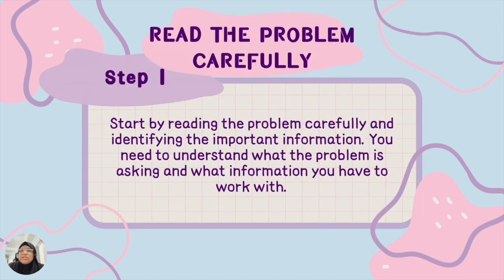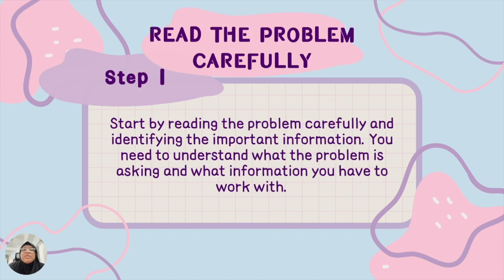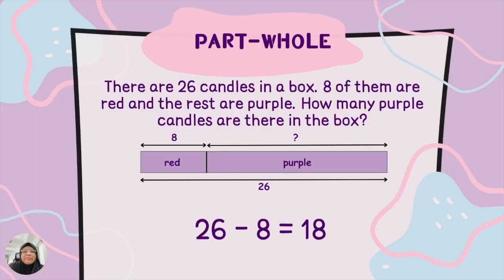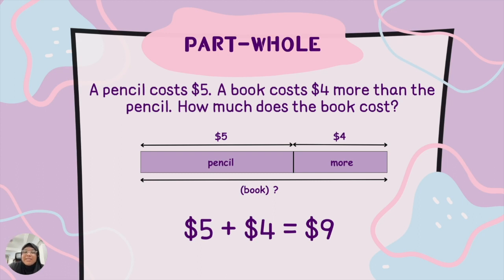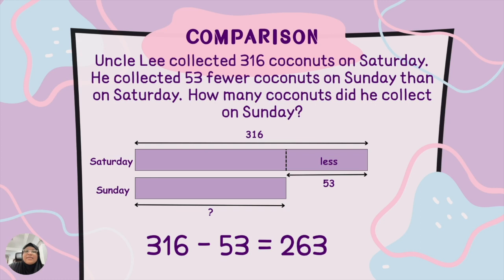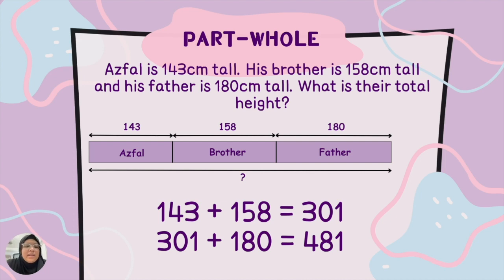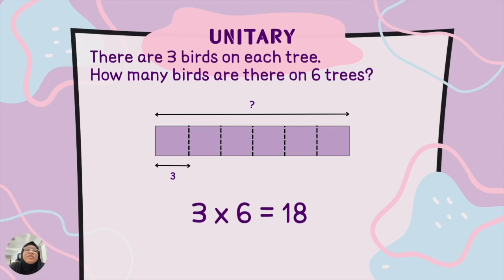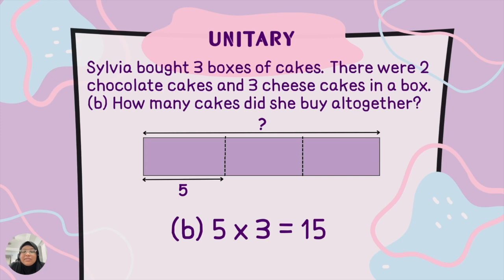Empowering Parents Workshops | Lower Primary Maths Model Drawing